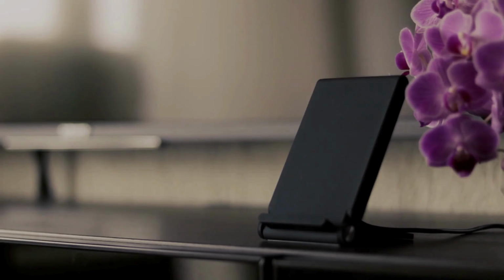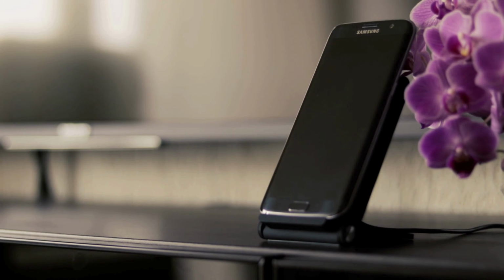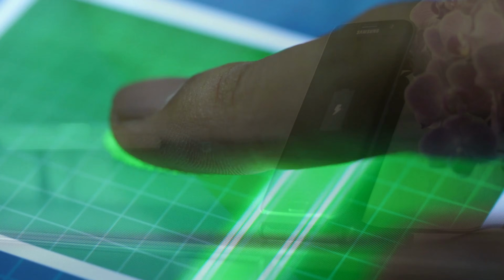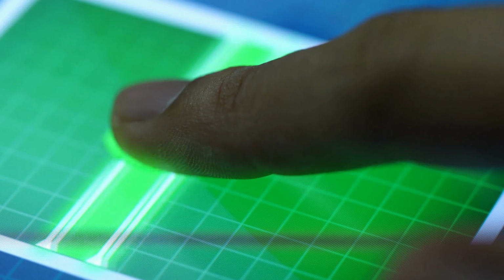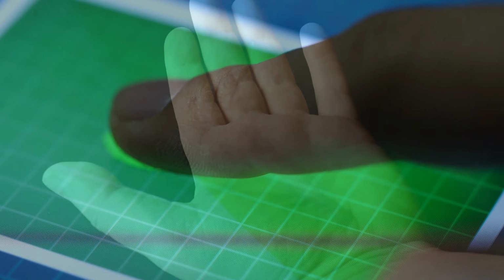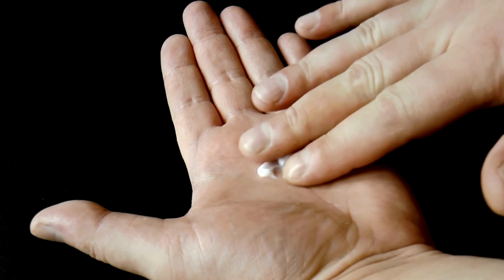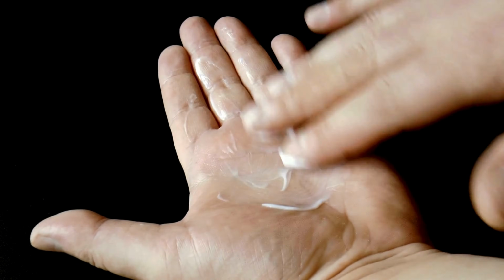Fix Fingerprint Sensor Not Working on Samsung Phone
If the fingerprint sensor is not working on your Samsung Galaxy phone, here's how to fix it.

samsung fingerprint sensor not working
fingerprint sensor not working samsung
my fingerprint sensor is not working
fingerprint sensor not responding samsung
fingerprint not working samsung
Fingerprint sensor not working if this keeps happening restart your phone